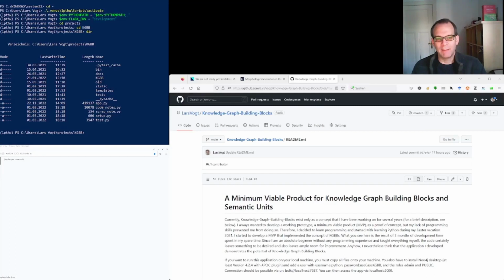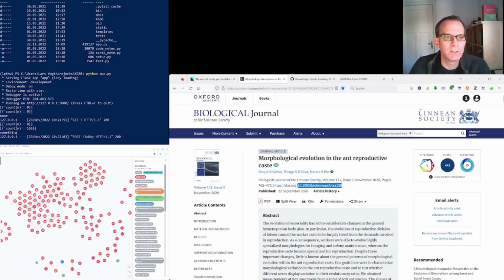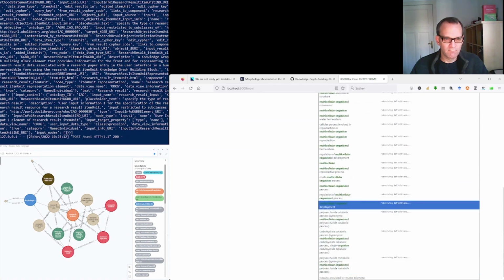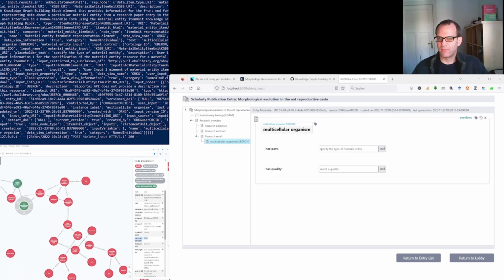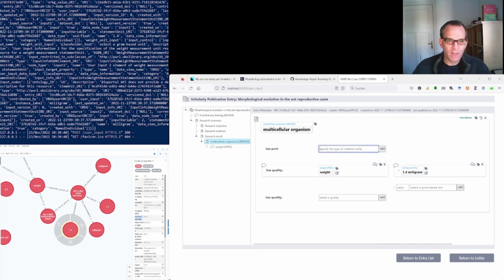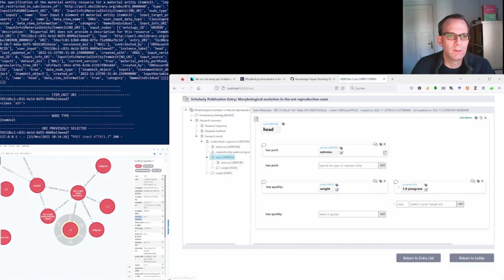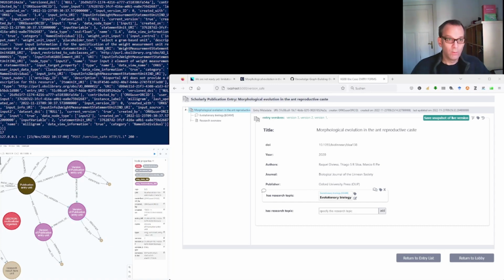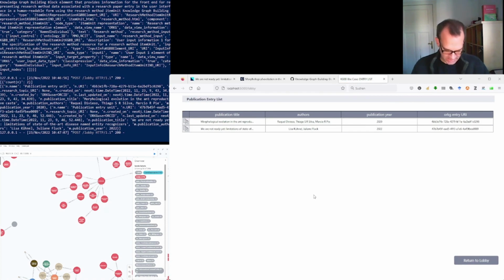Demo for Prototype "A minimum viable product for Knowledge Graph Building Blocks and Semantic Units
I give a short demo for the prototype that I developed that implements some of the key ideas of Semantic Units and of Knowledge Graph Building Blocks.

I posted the following related preprints at ResearchGate (by DOI):

1) describing the prototype: 10.13140/RG.2.2.31184.99849

2) describing Semantic Units: 10.13140/RG.2.2.13742.59203

3) describing how semantic units have the potential to make knowledge graphs FAIREr (FAIR + Explorability raised): 10.13140/RG.2.2.22809.49769

4) describing Knowledge Graph Building Blocks: 10.13140/RG.2.2.13151.12967